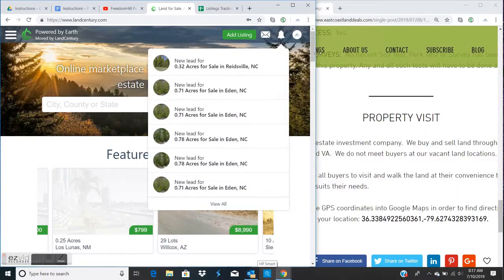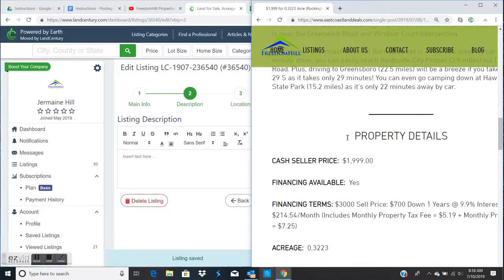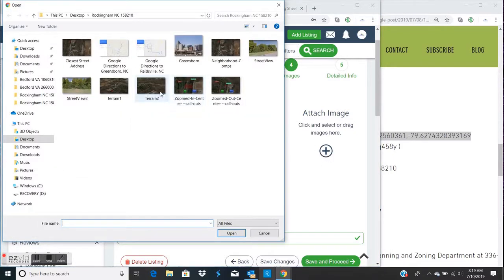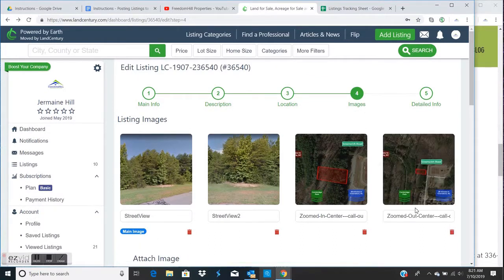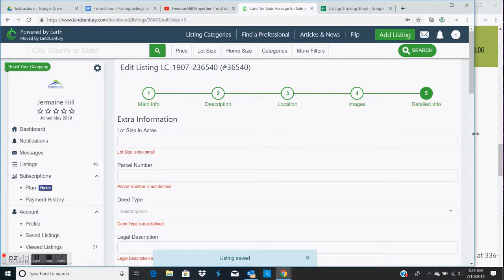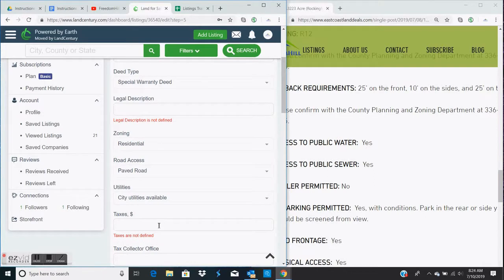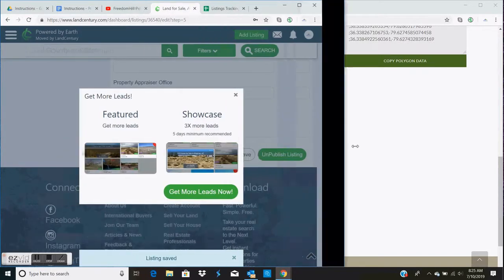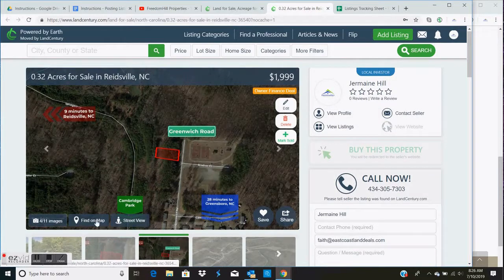Instructions - How To Post Listings to LandCentury.com